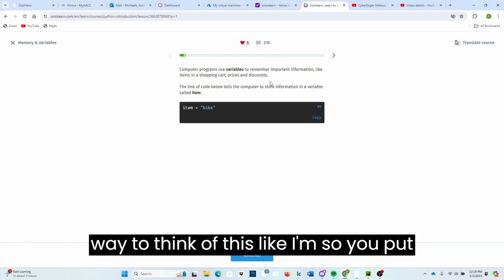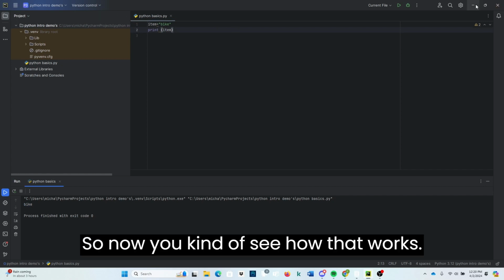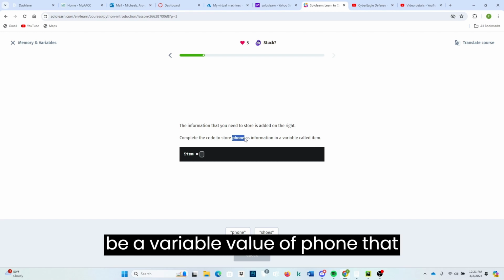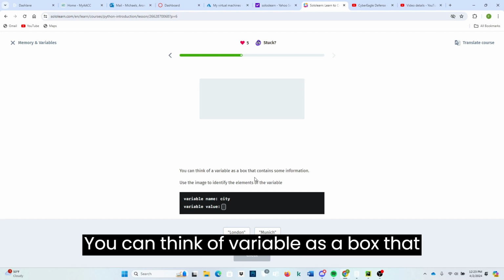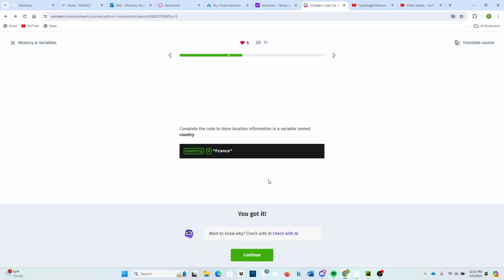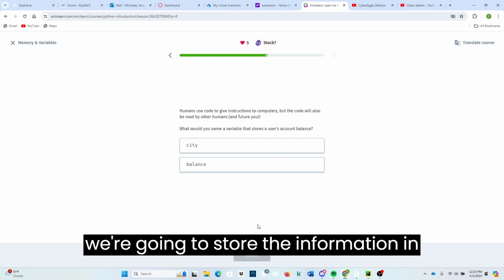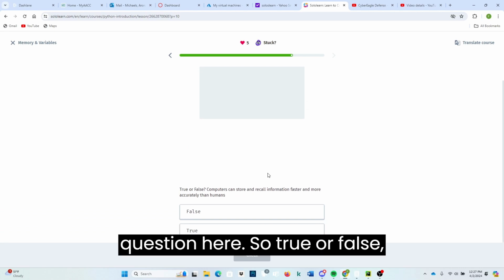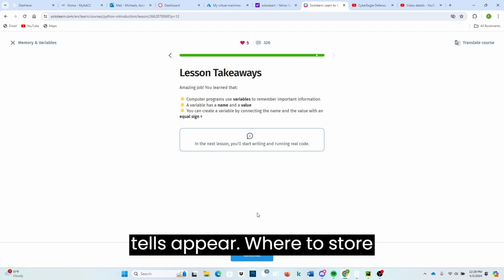Python intro lesson: Memory & Variables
Lession starts at 01:17.12
Today's lession doing Memory & Vaiables